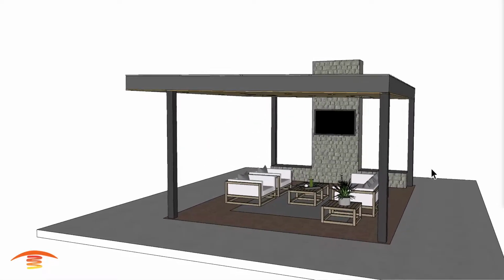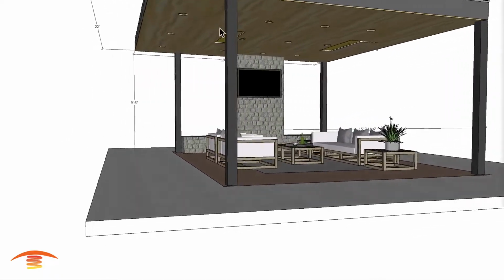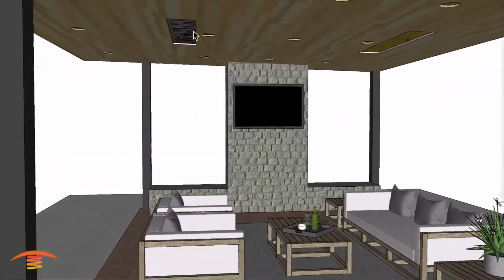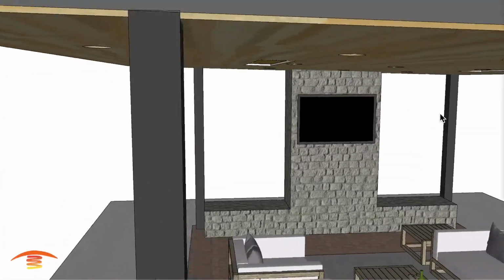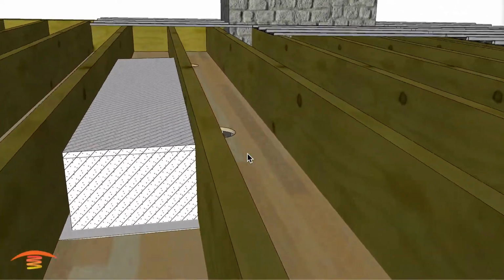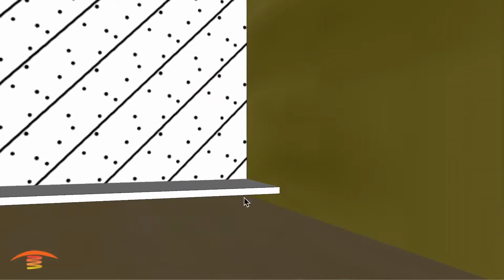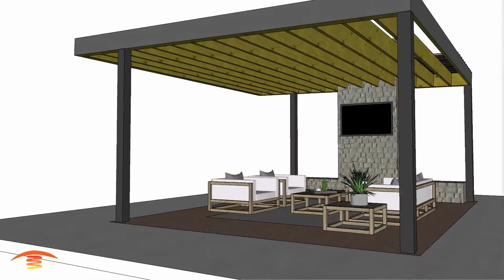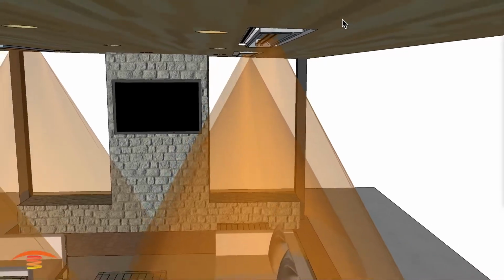The Only Solution to Mount a Infratech Flush Mount 6000 watt Electric Heater on a Sloped Ceiling